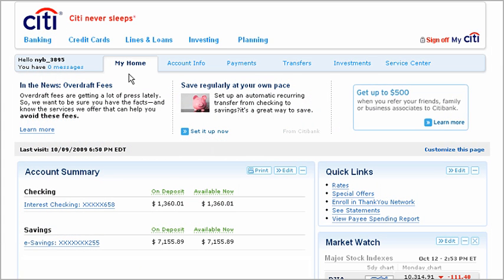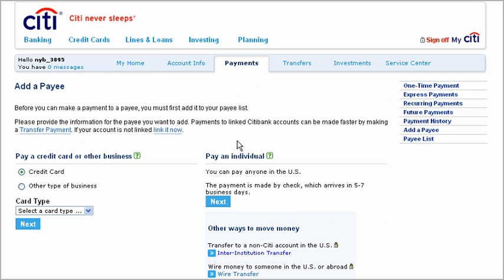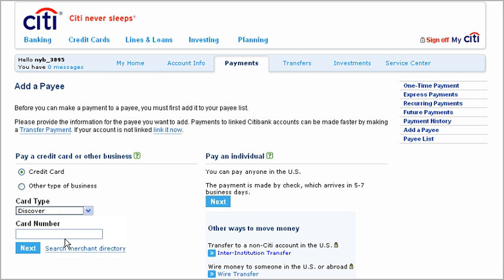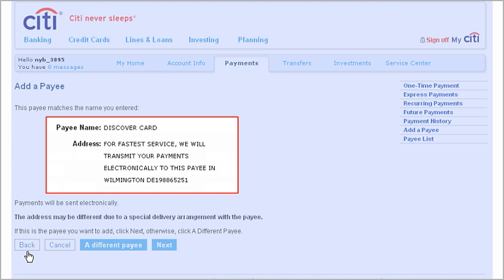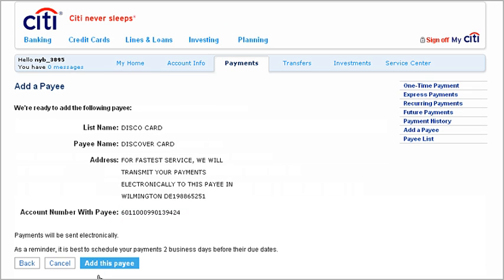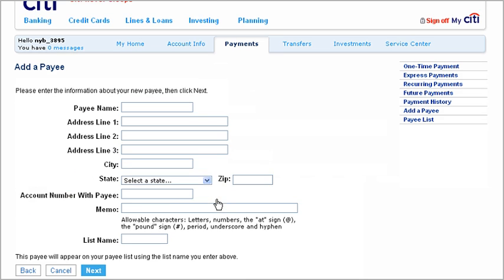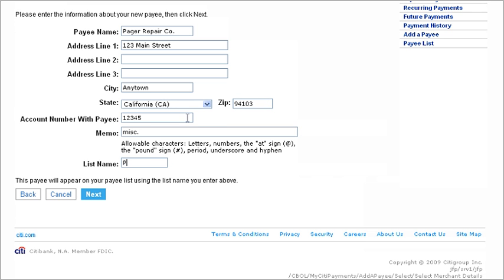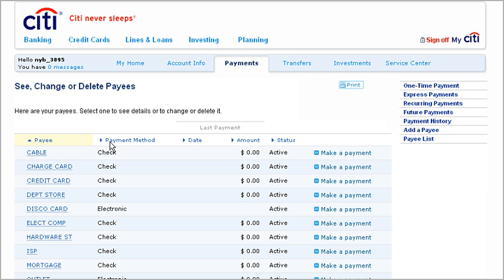Citi QuickTake Demo: How to Add a Payee using Citibank Online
View this Citibank QuickTake Demo to learn how to add a payee using Citibank® Online.
Citi® credit cards are issued by Citibank (South Dakota), N.A. Citibank, N.A., Member FDIC